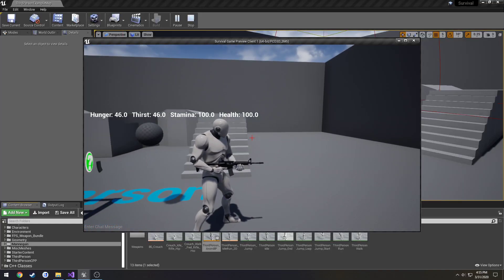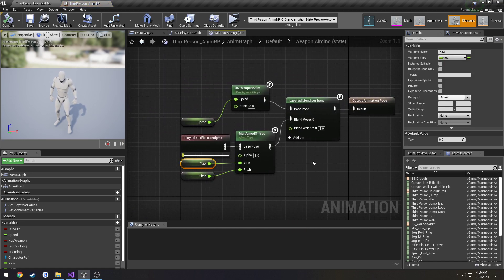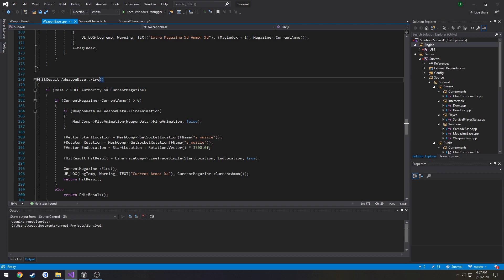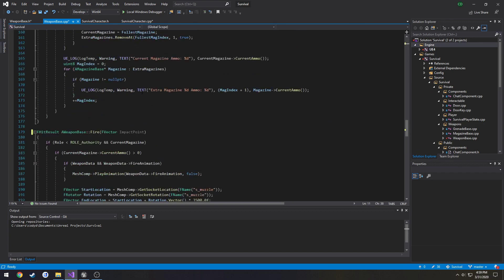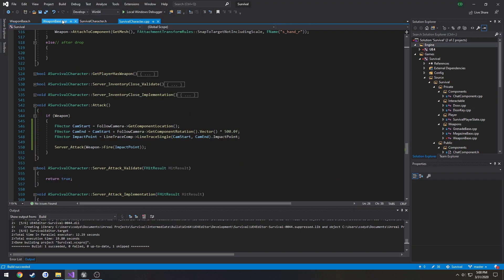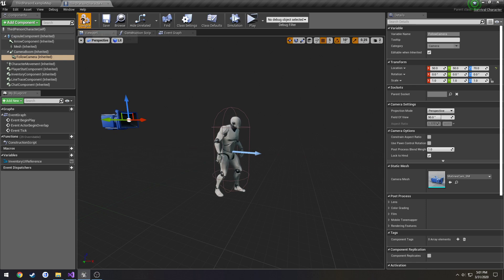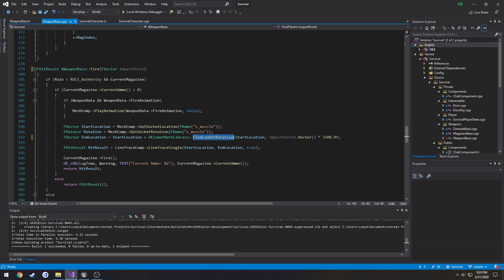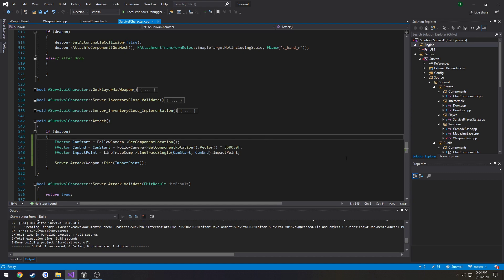Unreal Engine C++ Multiplayer Survival Series #39: "Weapon: Aim to our crosshair"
In this video we change our line traces when shooting to aim towards our crosshair to allow for accurate shots.